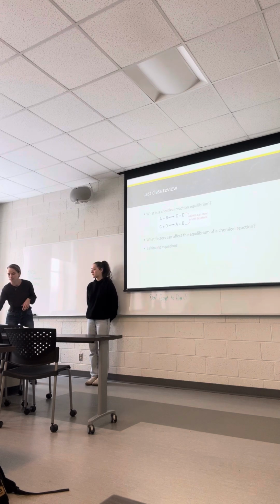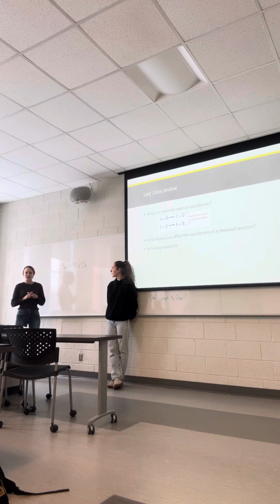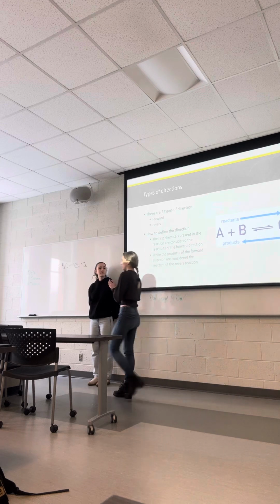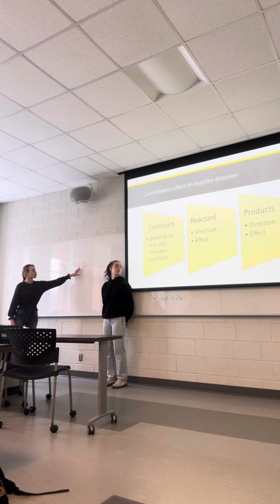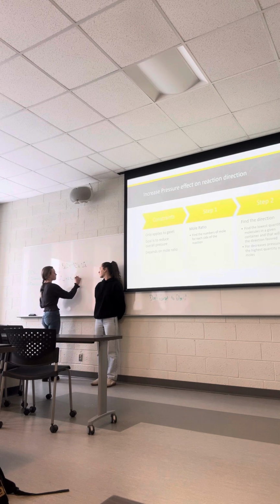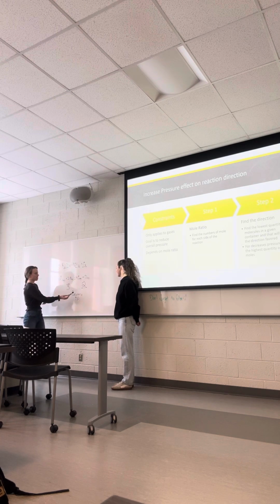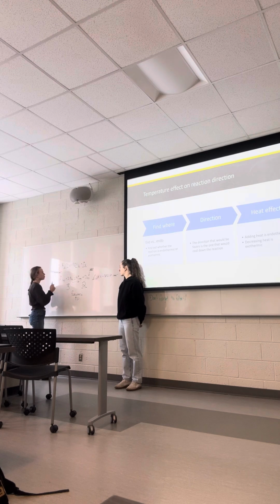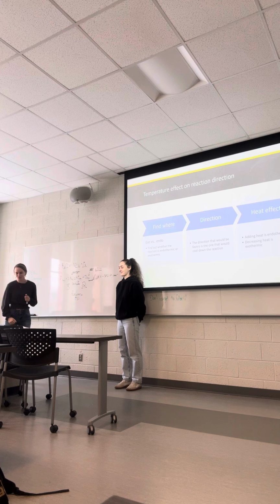EDU 239- Lesson Plan